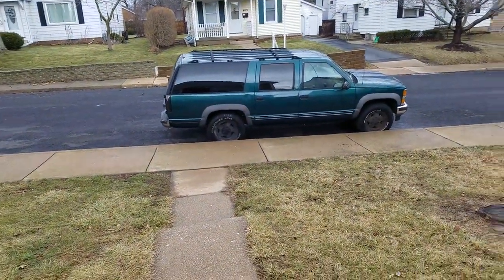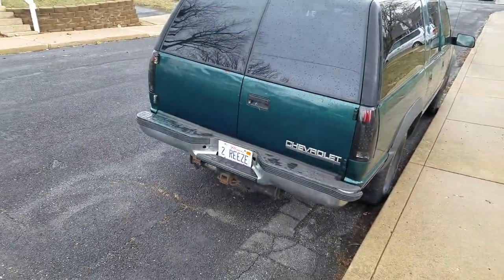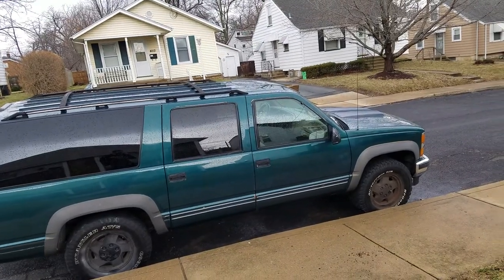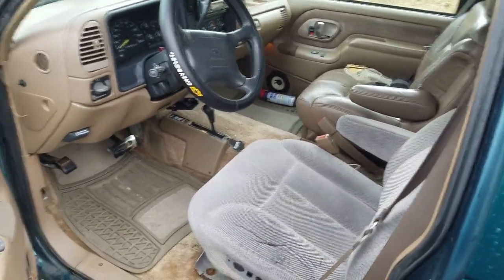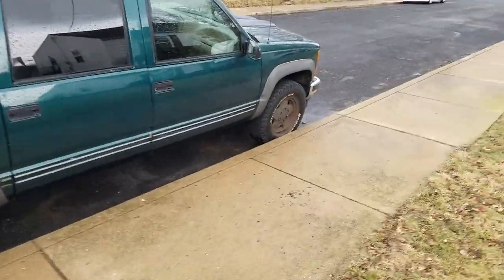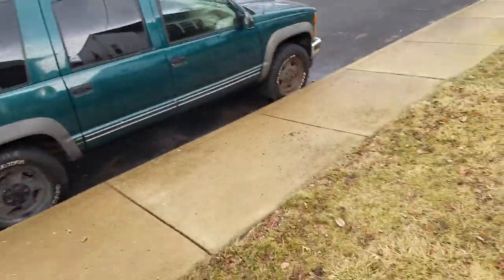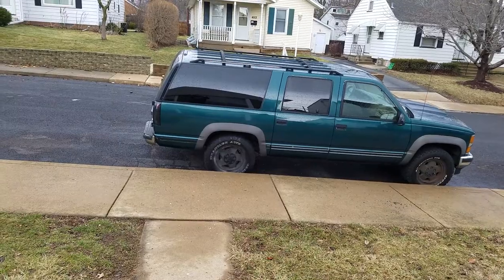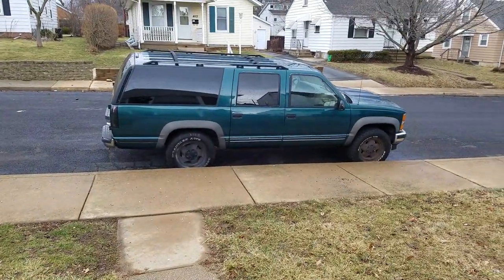1995 chevy suburban walkaround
Newly aquired chevy suburban